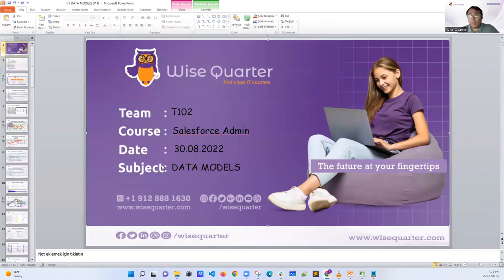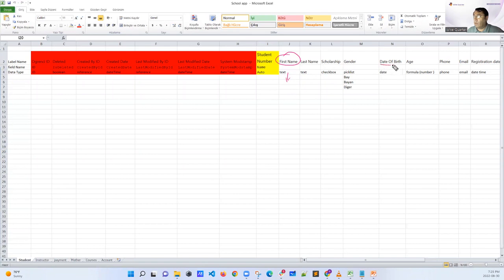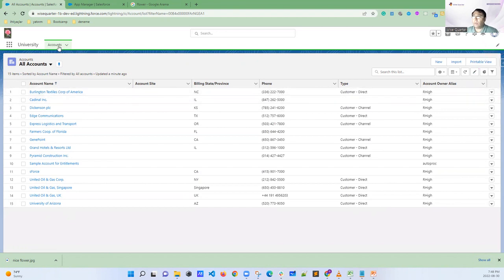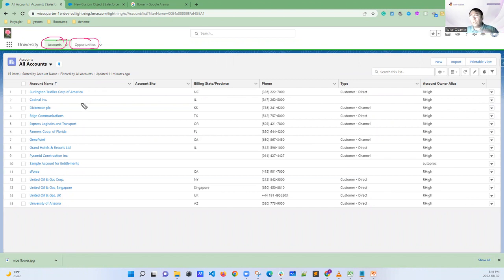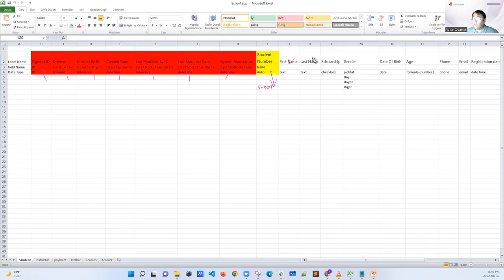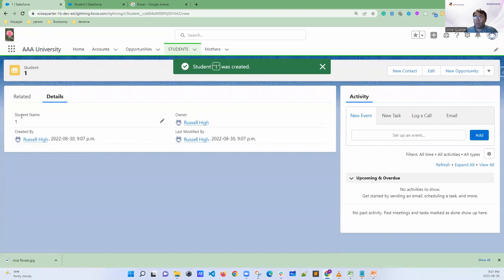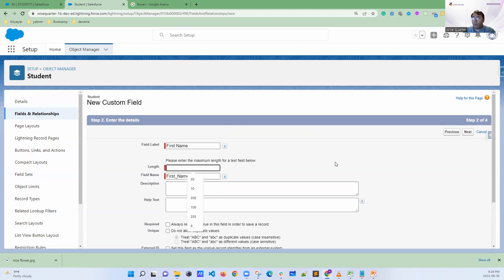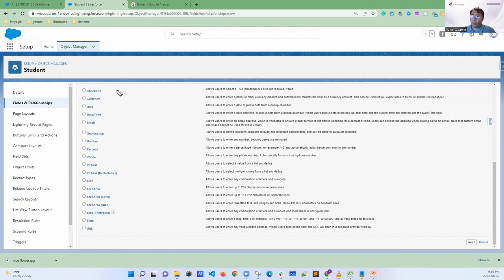ADMIN app object field creation 720p